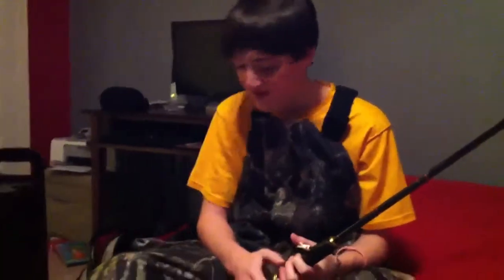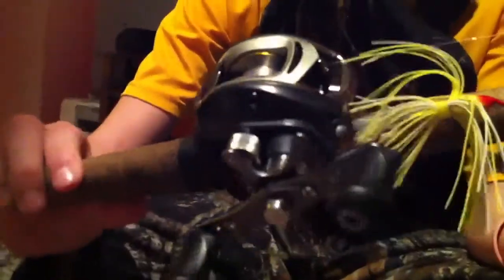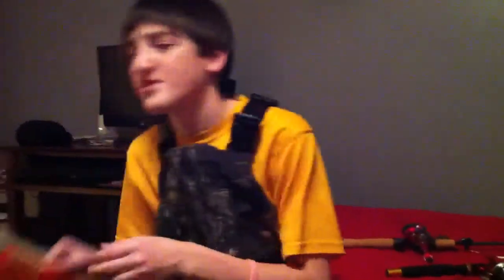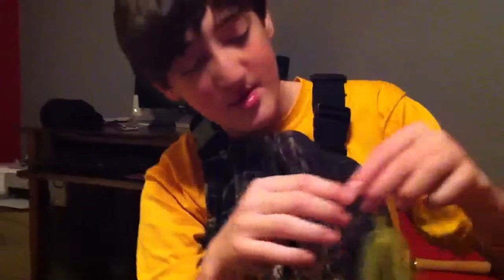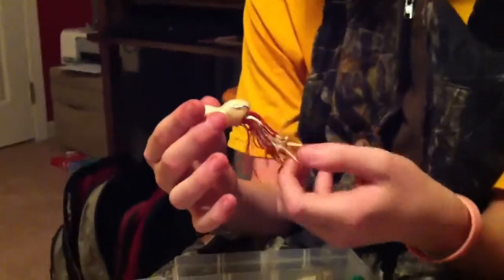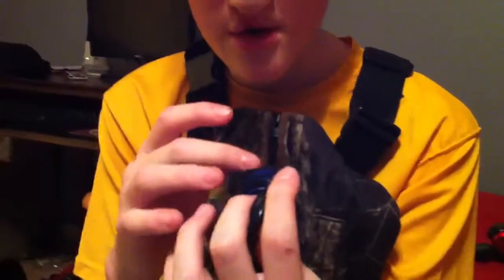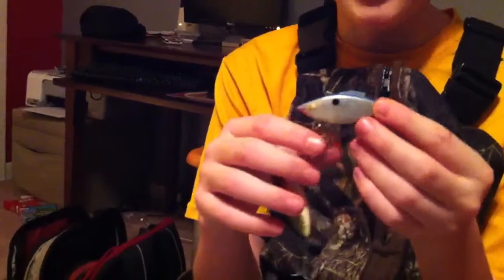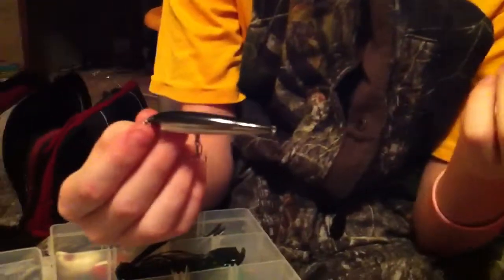Taylors fishing tackle pt.1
Taylor goin over rods and hard bait.